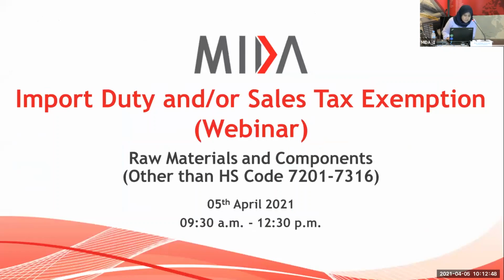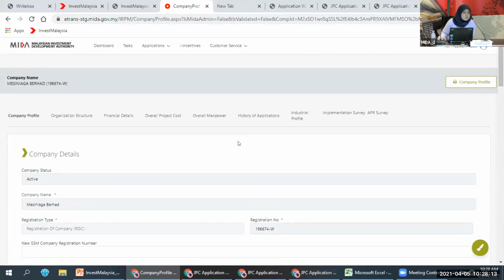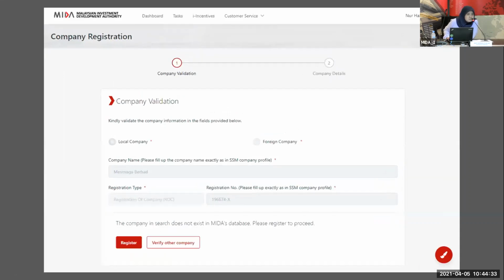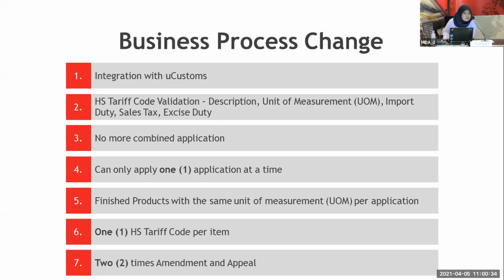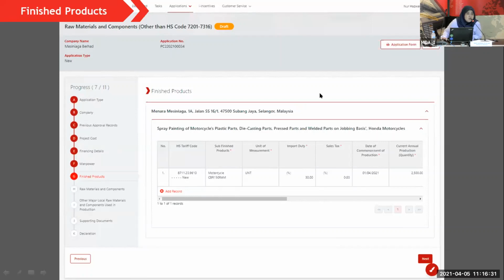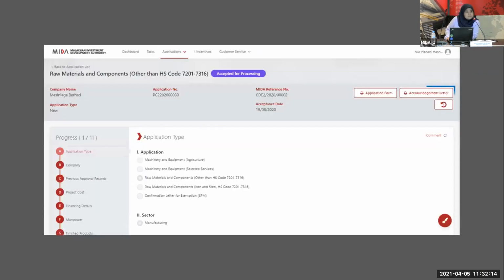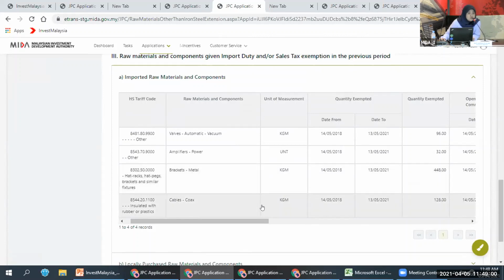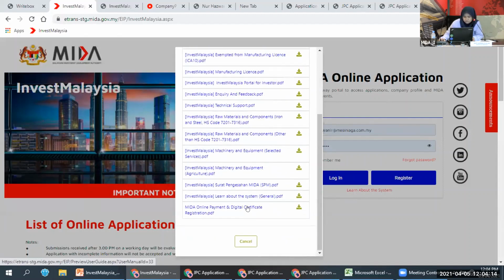Webinar on Application for Import Duty & SST Exemption for RM & Components